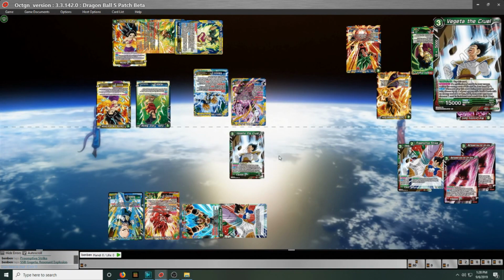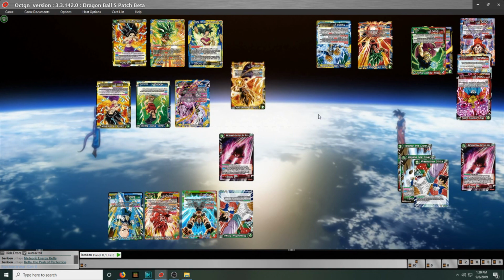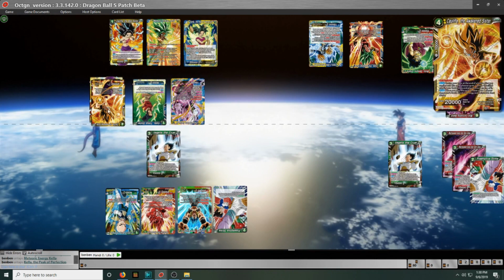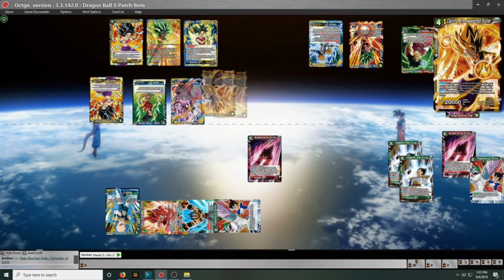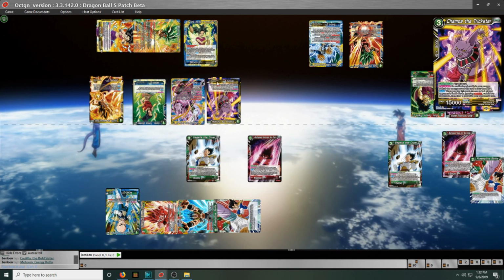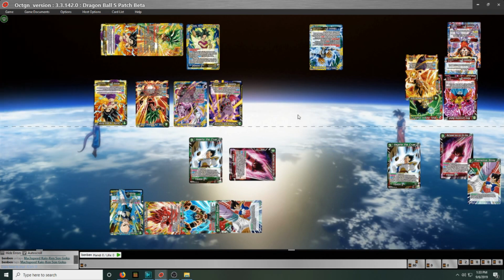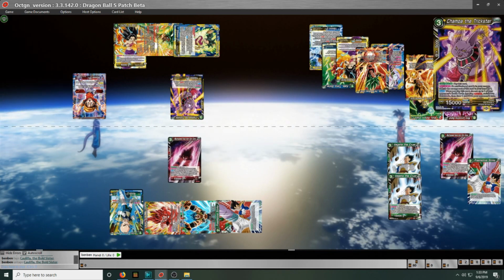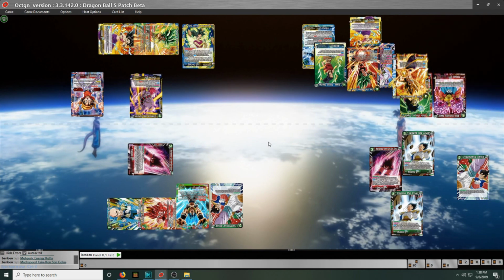Counter Play Confusion!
Video on how counters work in the dragon ball super card game.